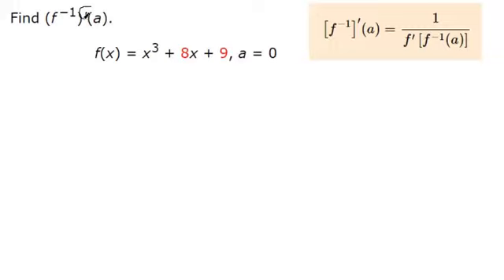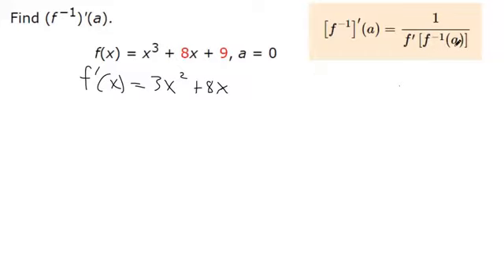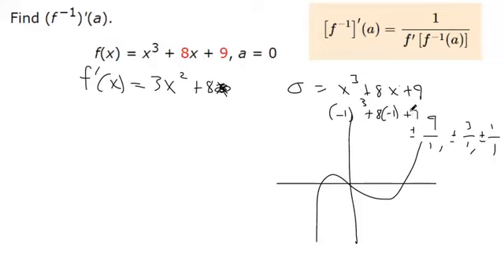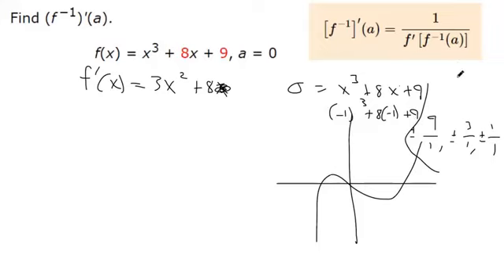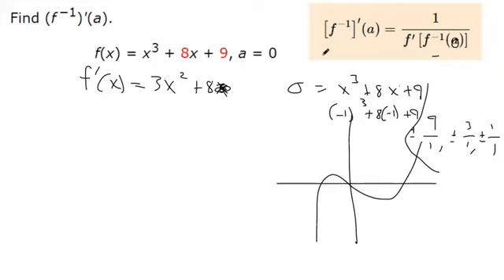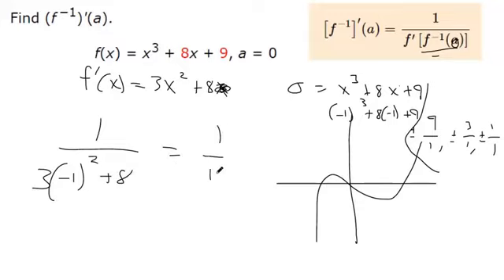MATH 1020 Recap 3 5 3 7 Q6